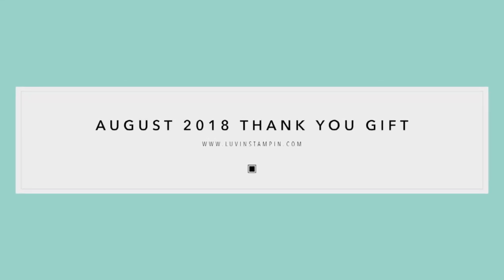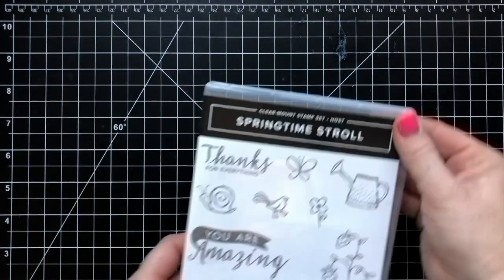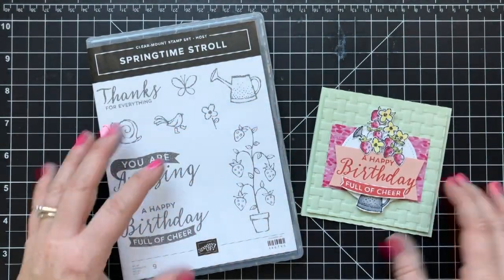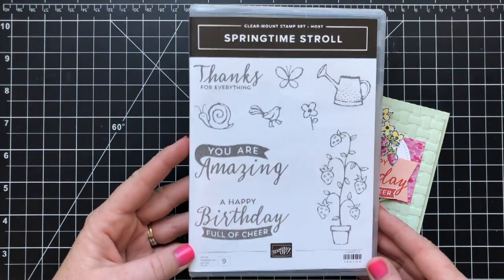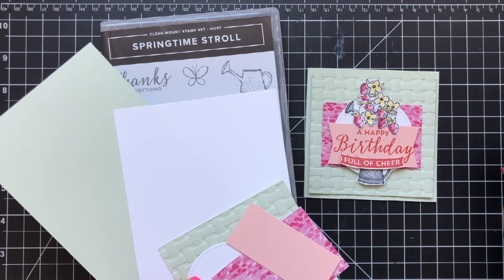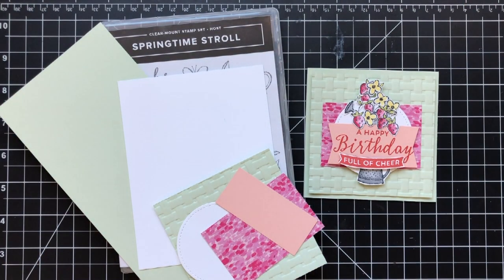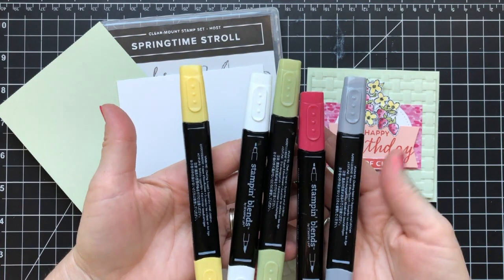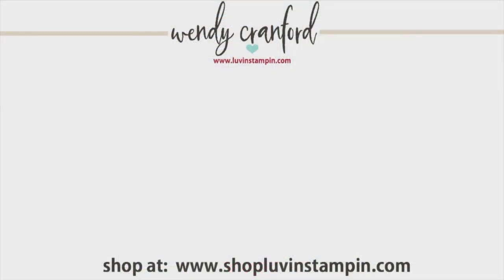August 2018 Thank You Gift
SUPPLY LIST: